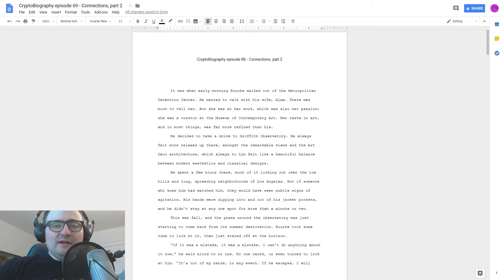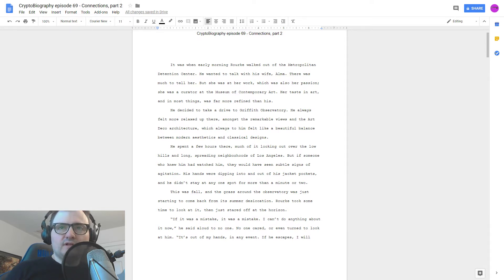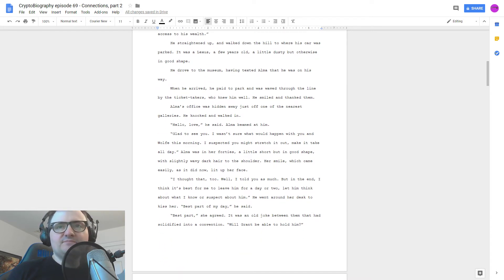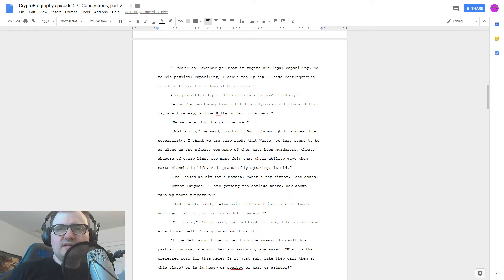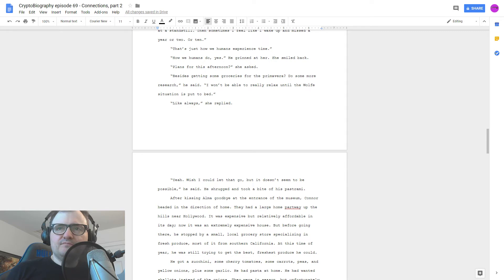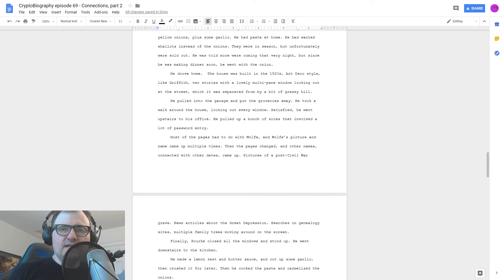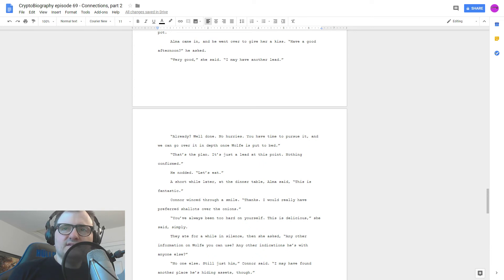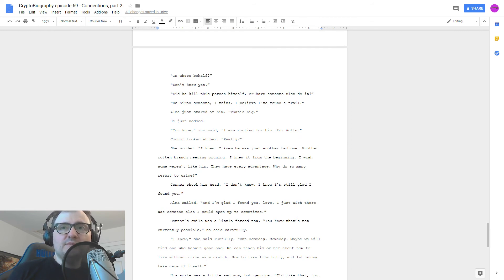CryptoBiography episode 69 Connections part 2